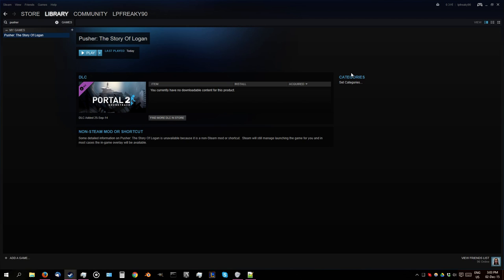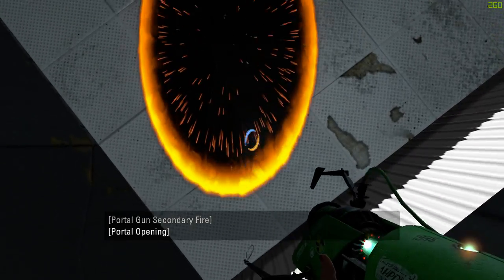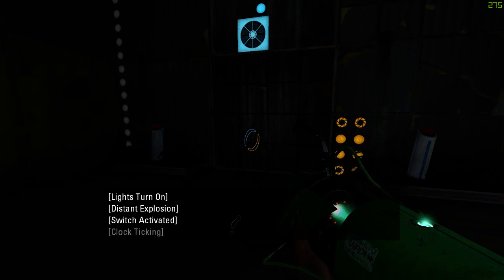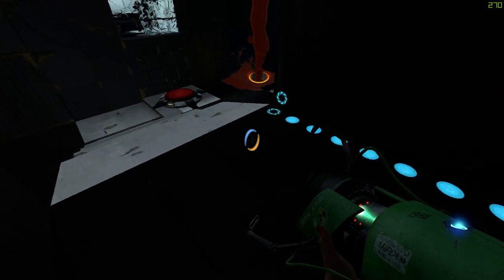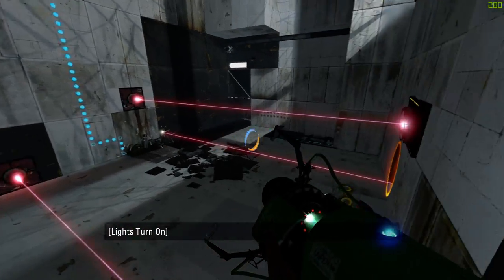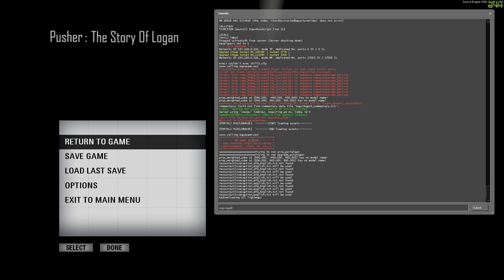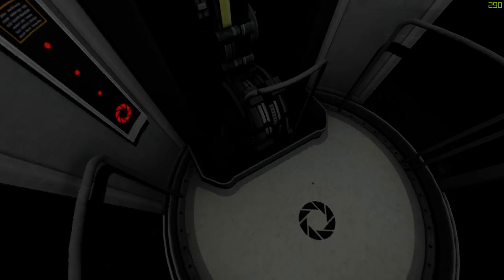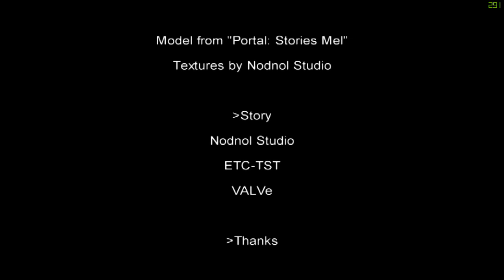Lp Plays: "Pusher: The Story Of Logan"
After seeing this mod on ModDB I decided to give it a go!